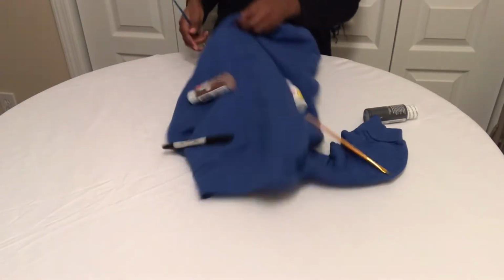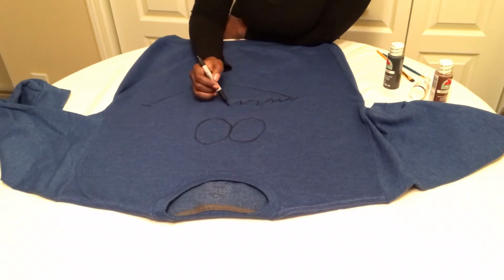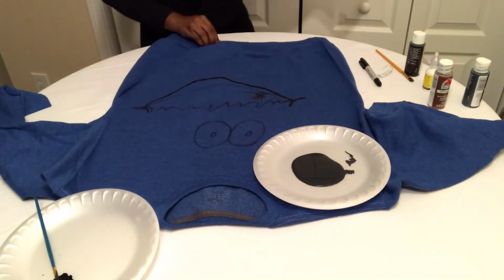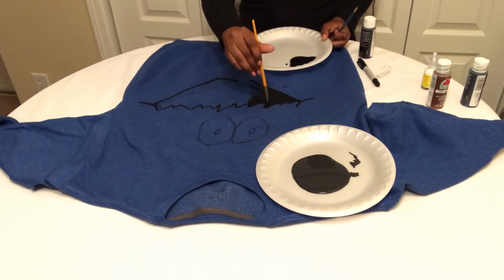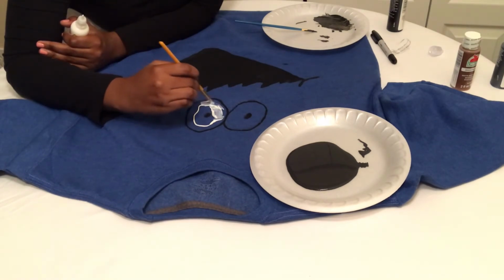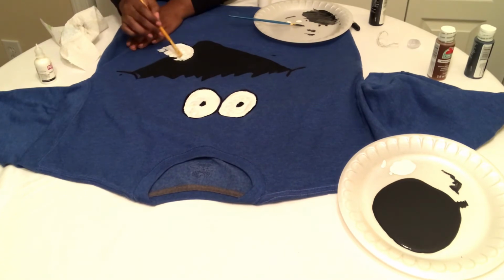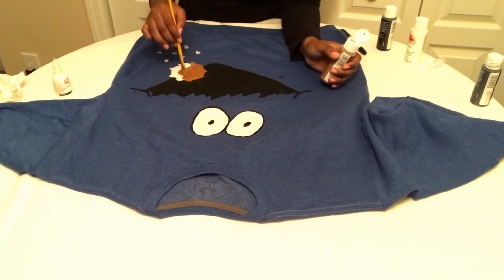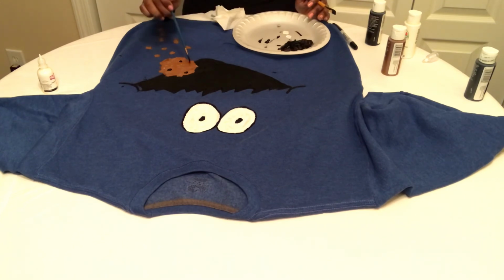DIY: Art Project!! CookieMonsterFleece